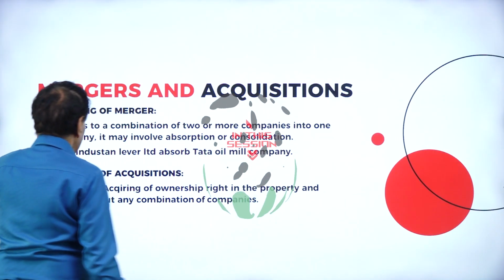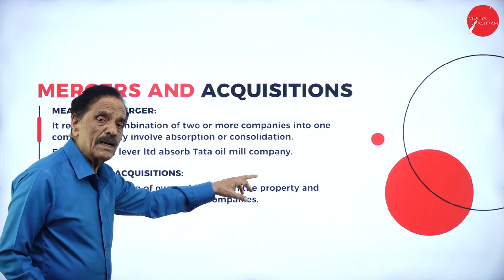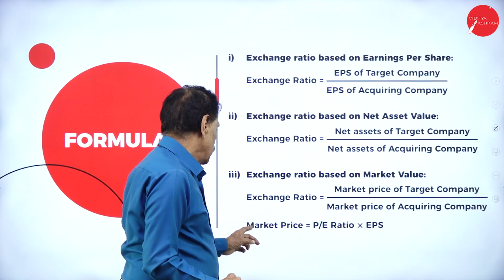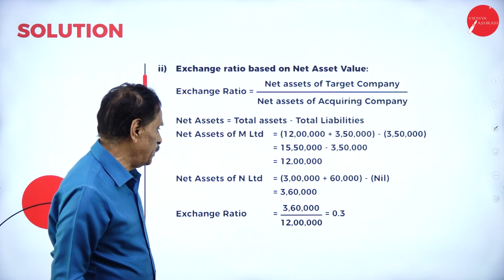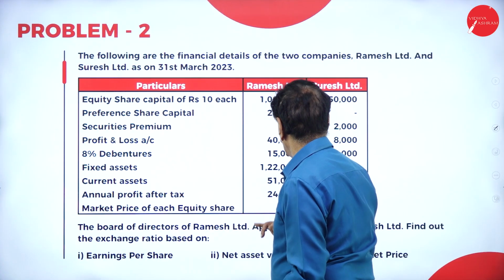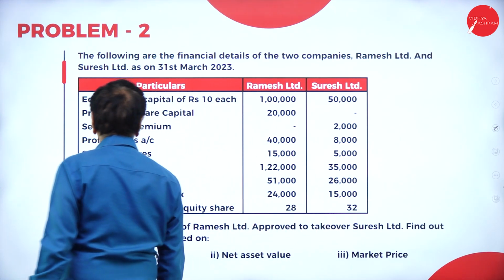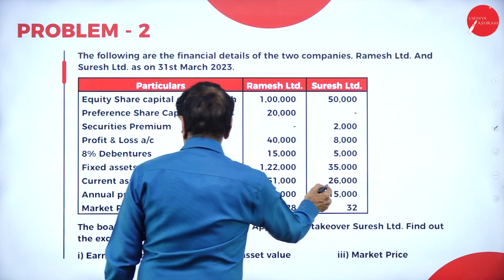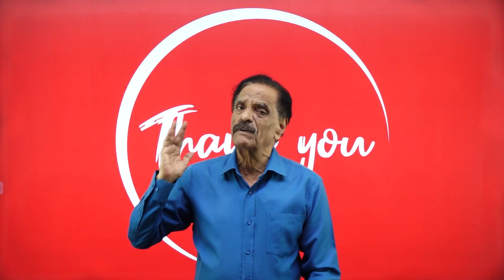DAY 08 | ACFM | V SEM | BBA | MERGERS AND ACQUISITIONS | L1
Course : BBA
Semester : V SEM
Subject :  ADVANCED CORPORATE FINANCIAL MANAGEMENT
Chapter Name : MERGERS AND ACQUISITIONS
Lecture : 1